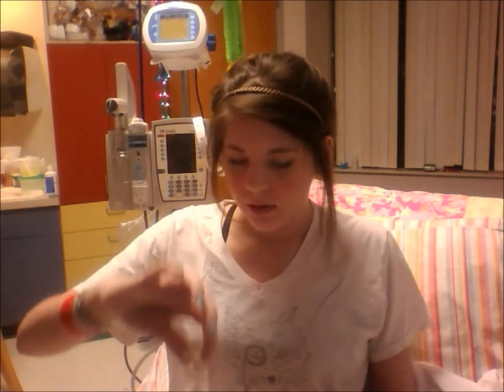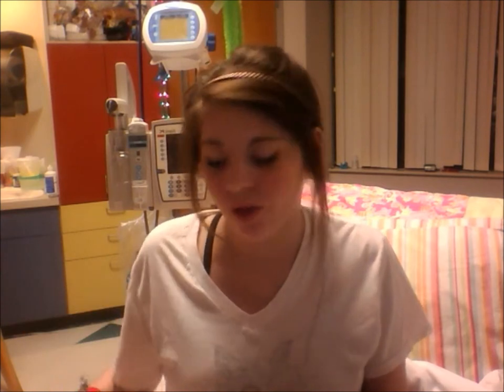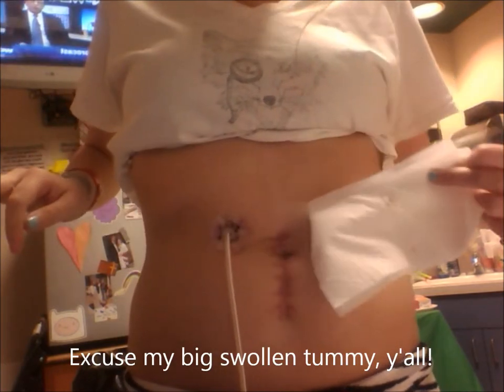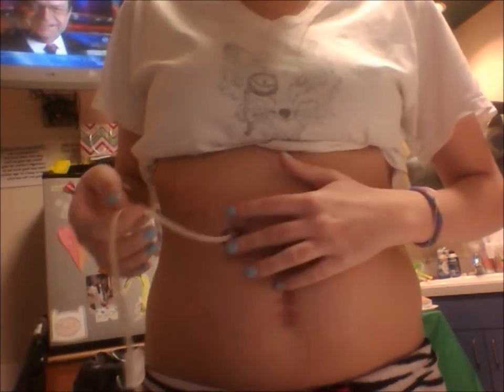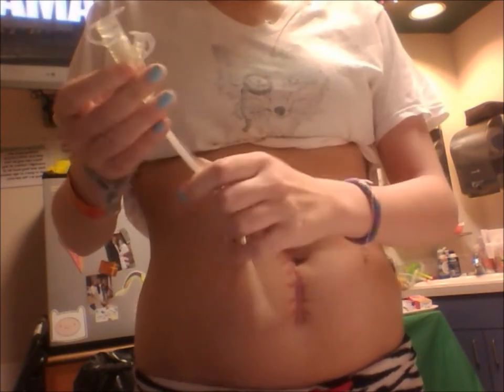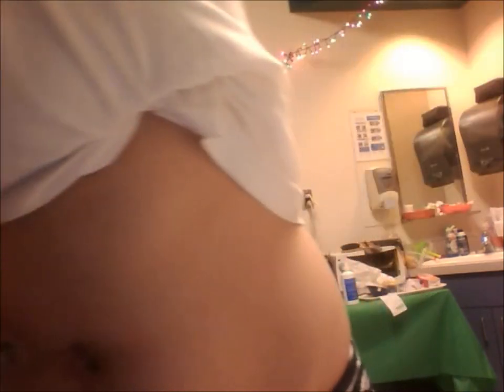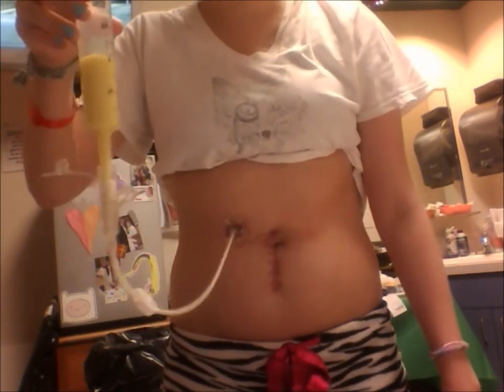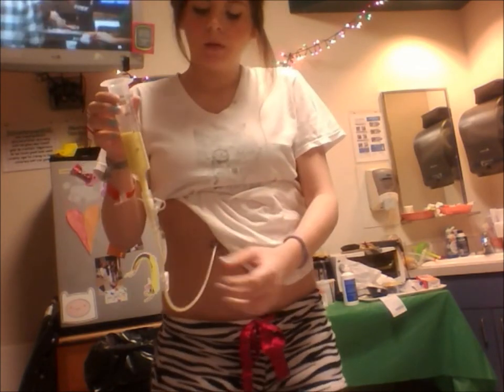Peg Tube Vlog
Sorry I was gone for so long! I was sick, but I'm finally getting better! I hope this was helpful to some of you! It's so good to be back! Love you!